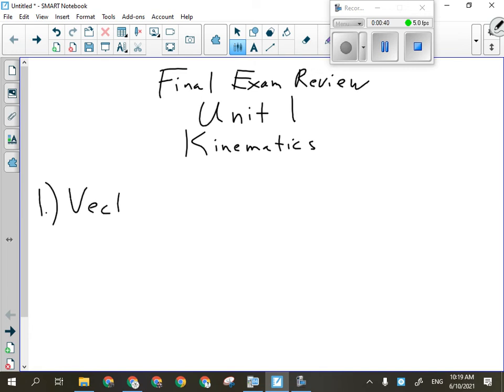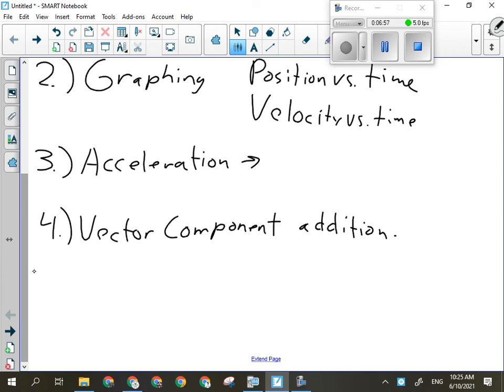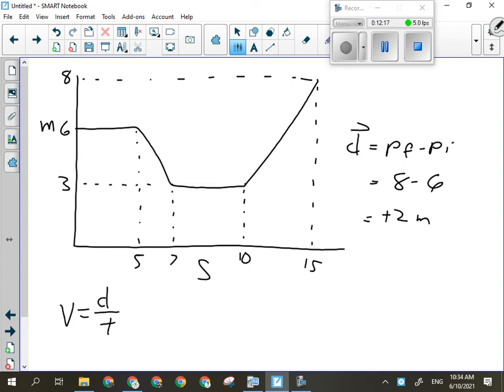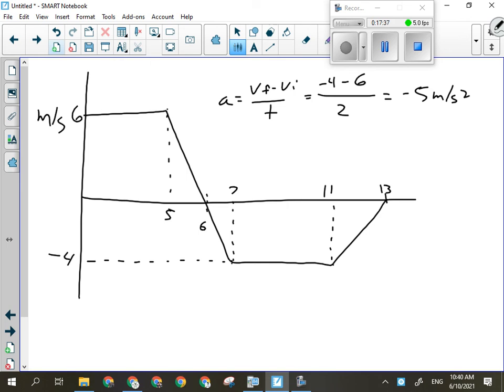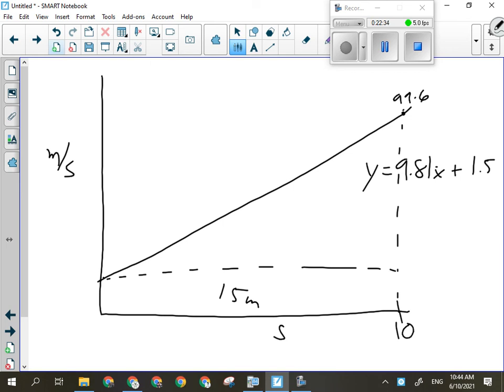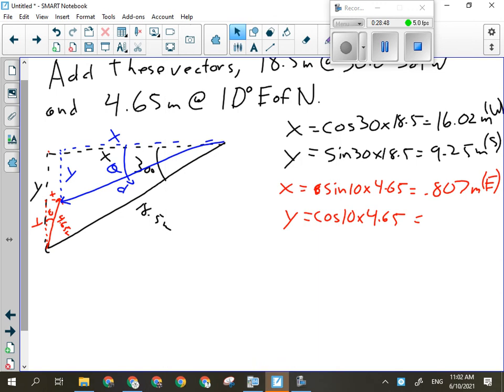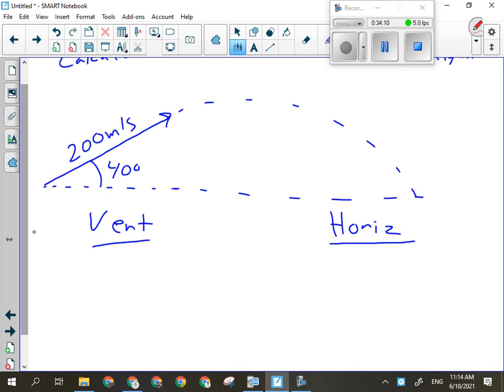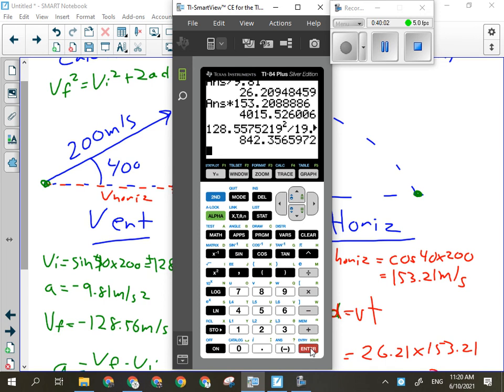Physics 20 | Final Exam Review | Unit 1 Kinematics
Review of key concepts from Unit 1 and solved examples of the types of problems that will be encountered on the final exam.